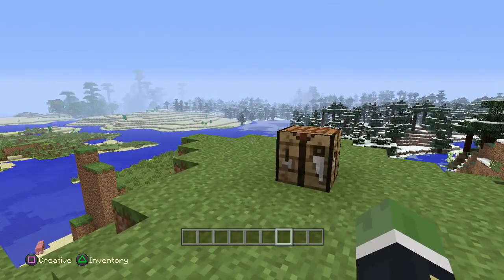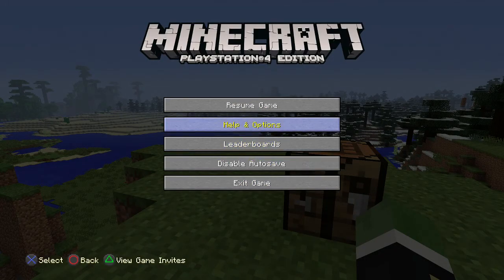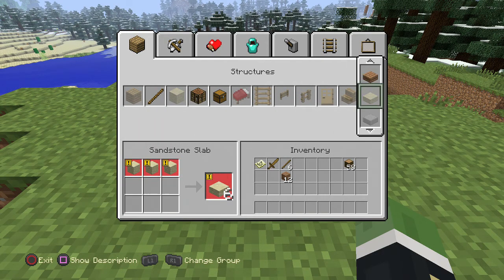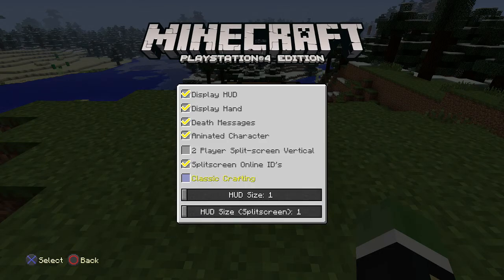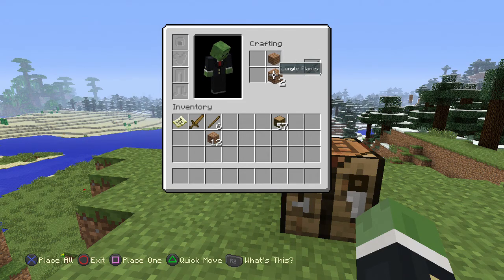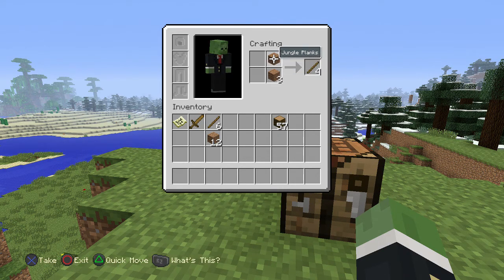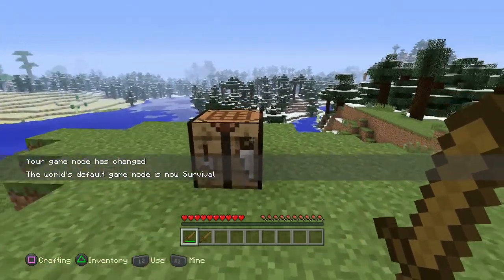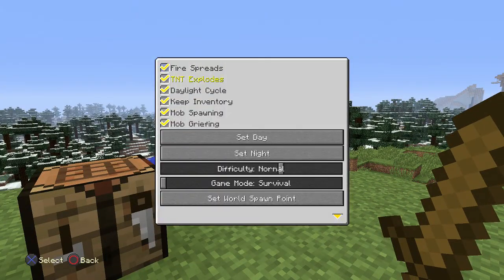What Is Classic Crafting?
A brief explanation and use of the classic crafting system.